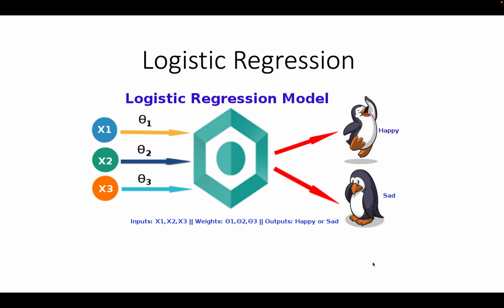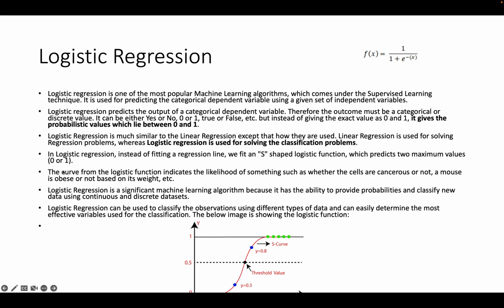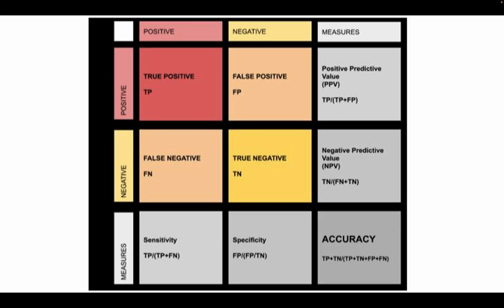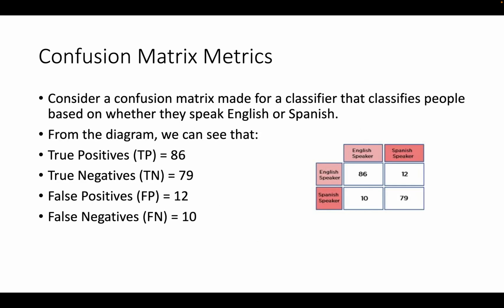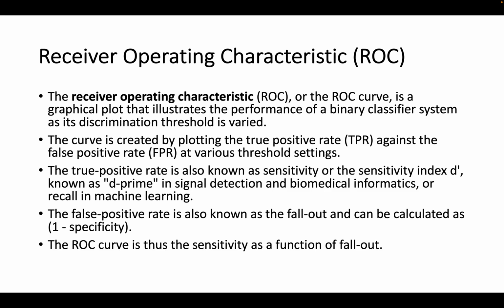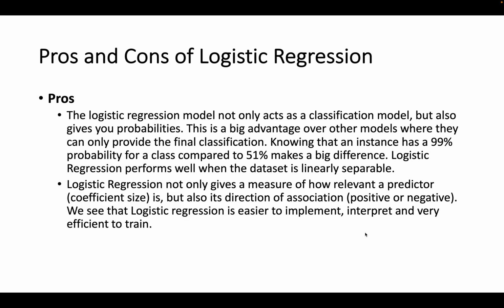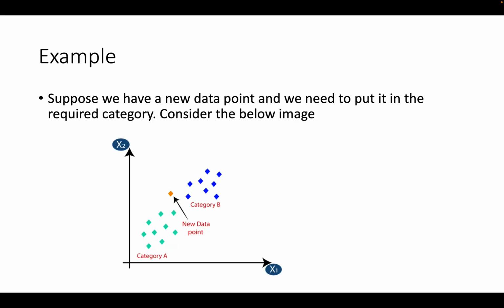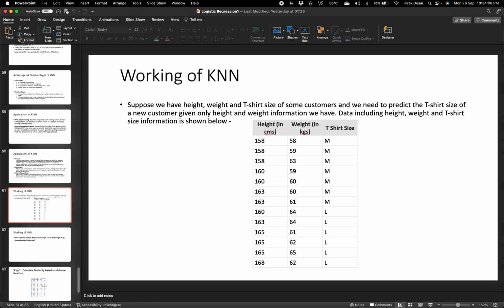Logistic Regression and KNN Explained - Machine Learning